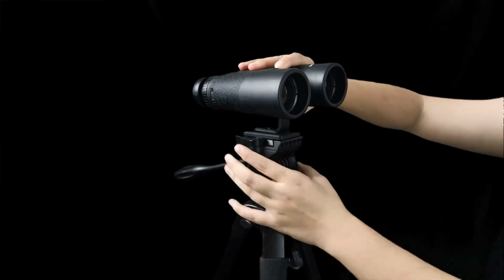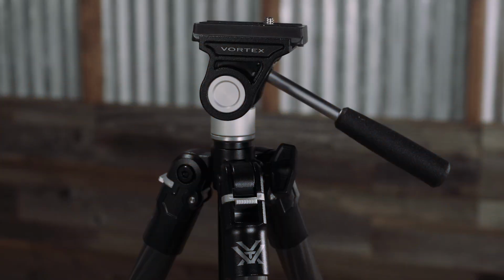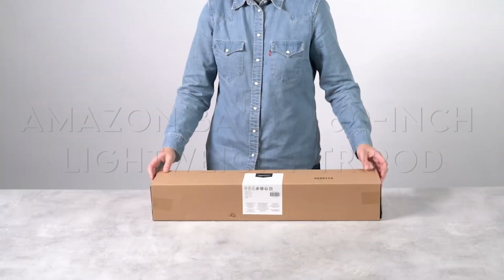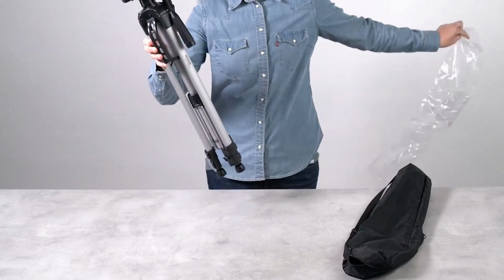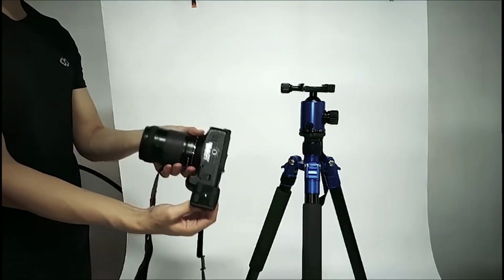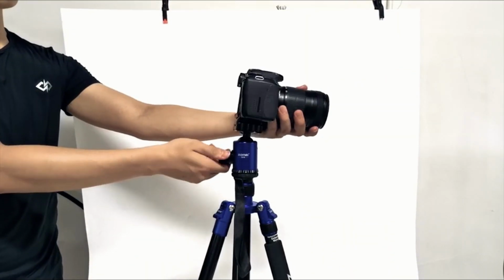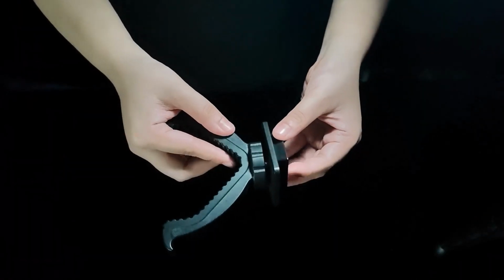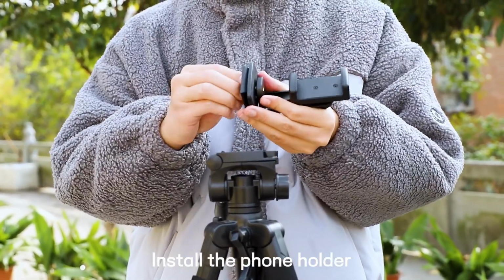Top 6 Best Tripod For Spotting Scope Hunting 2025! 🔥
Today I am going to talk about the Best Tripod For Spotting Scope Hunting 2025 You Should Buy.

Links: 🔥 Amazon

6: Vortex Optics Summit Carbon II Tripod Kit 0:35
5: Amazon Basics 60-Inch Lightweight Tripod 2:05
4: Peak Design Travel Tripod 3:17
3: ZOMEI Z818 Tall Camera Tripod 65" 4:37
2: LCNCY Spotting Scope Tripod 5:41
1: VICTIV 74” Camera Tripod 6:39

"Looking for the best tripod for spotting scopes in 2025? 🔭 Whether you’re a seasoned hunter or just starting, finding the perfect tripod is crucial for a steady, clear view. In this video, we’ll reveal the Top 6 Tripods designed specifically for spotting scope hunting. 🦌 From lightweight to field-durable options, these tripods promise stability, precision, and reliability in the great outdoors. Don't miss out on these game-changing picks – your hunting gear upgrade starts here!"

Portions of footage found in this video are not original content produced by Hunting Gears Pro. Portions of stock footage of products were gathered from multiple sources including, manufactures, fellow creators and various other sources.

Hunting Gears Pro is a participant in the Amazon Services LLC Associates Program, an affiliate advertising program designed to provide a means for sites to earn advertising fees by advertising and linking to Amazon.com. As an Amazon Associate I earn from qualifying purchases.